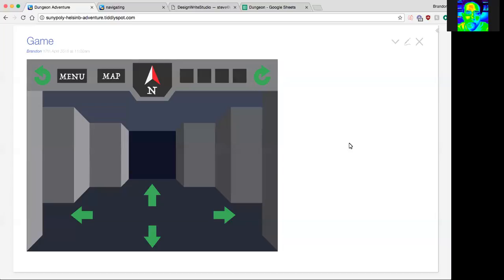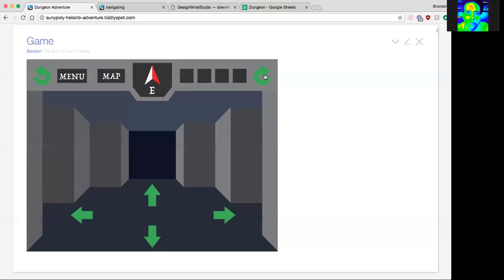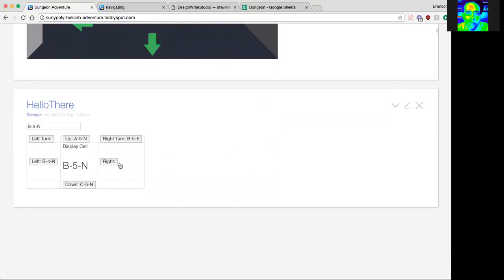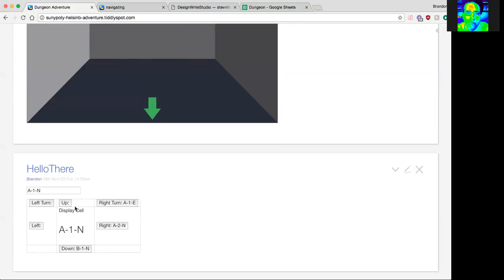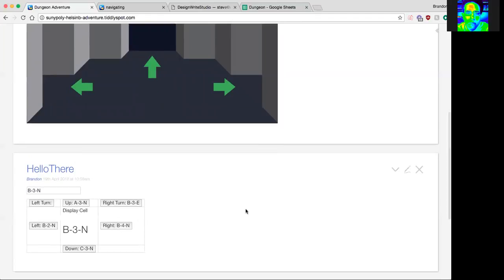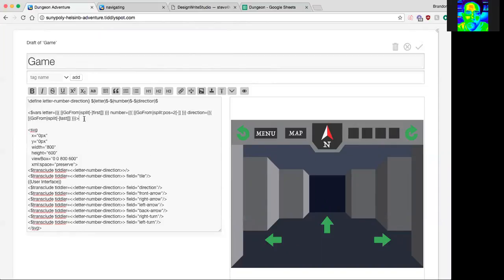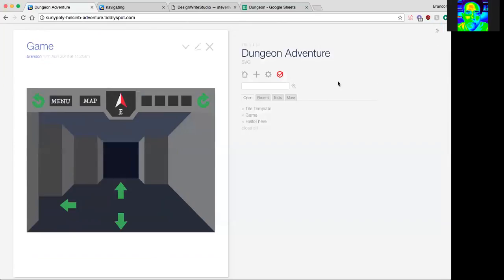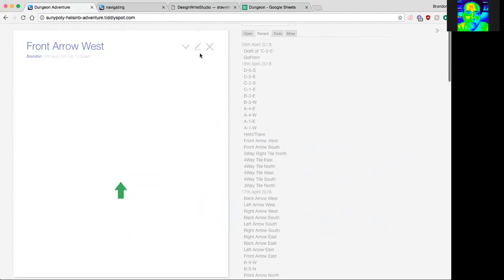DesignWriteStudio Presentations - Brandon Helsing